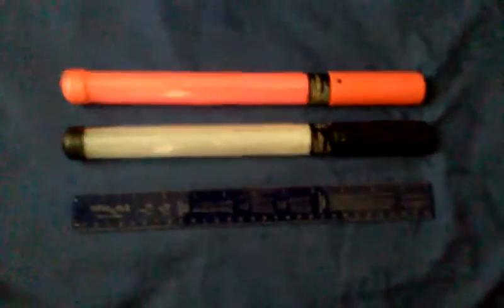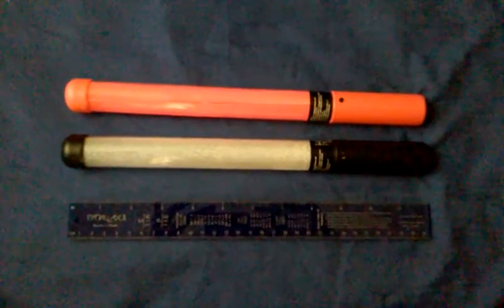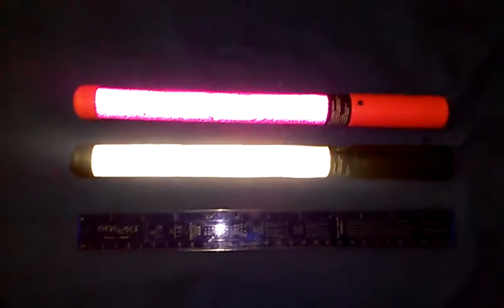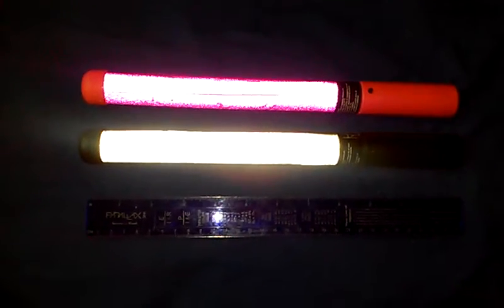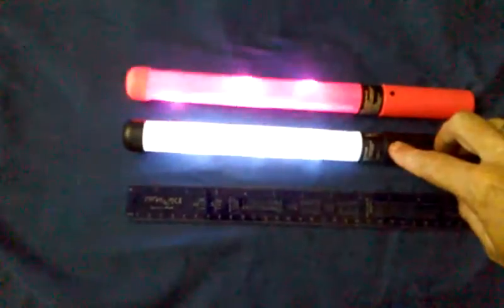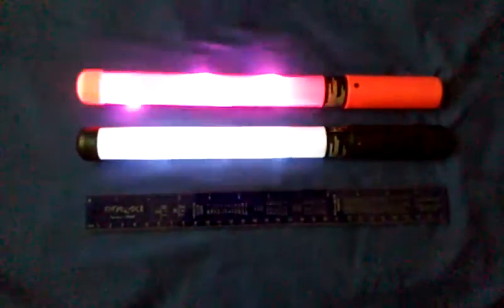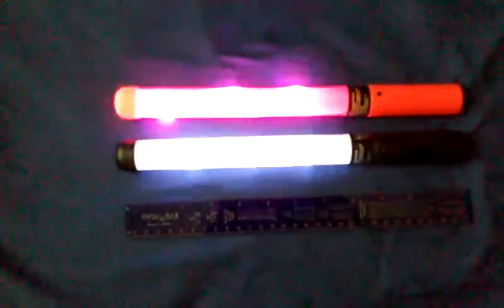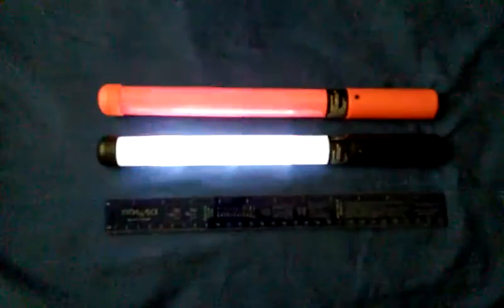Light Wand: Reflective Diffuser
Dollar Tree mini light wands have an interesting diffuser film inside.